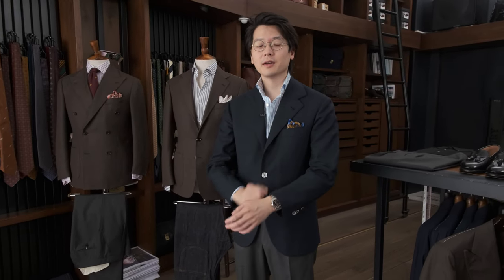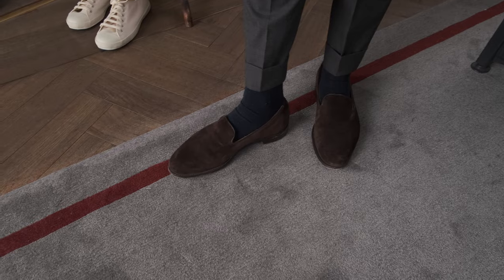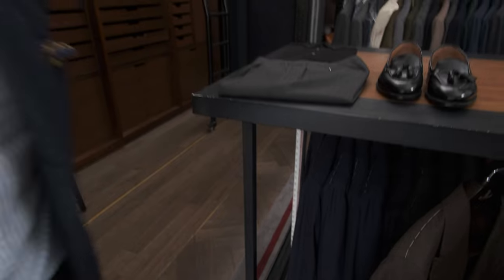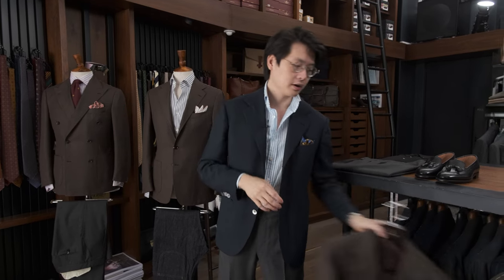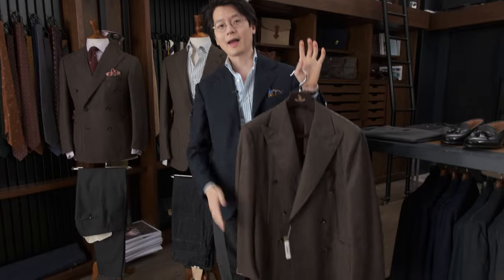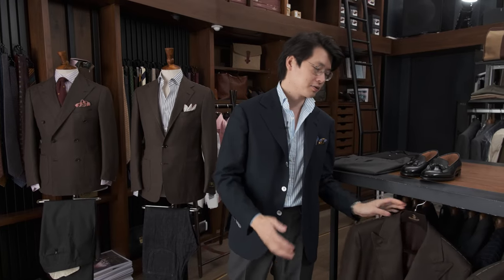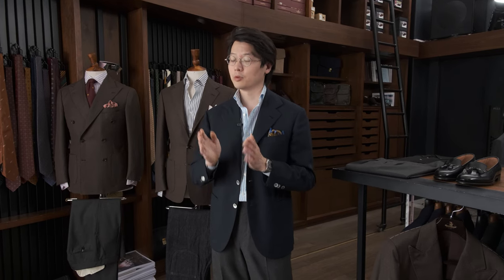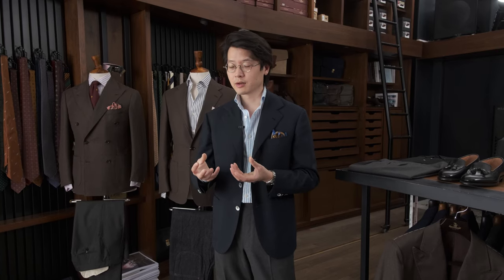What Am I Wearing and Why - Navy Blazer and Grey Trousers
A pretty simple outfit today, Mark takes the opportunity to announce some stuff coming up. Tailor Caid trunk show in NY this weekend, upcoming video on this season's Loro Piana Pecora Nera sport coats, and finally his Horological Society of NY lecture is imminent! Tuesday 9pm NY time / Wednesday 9am HK time.